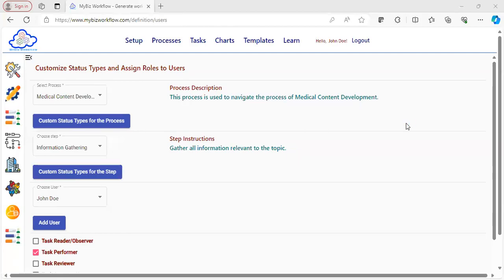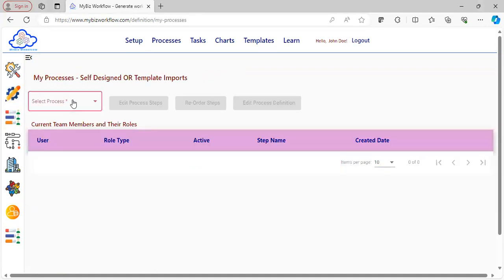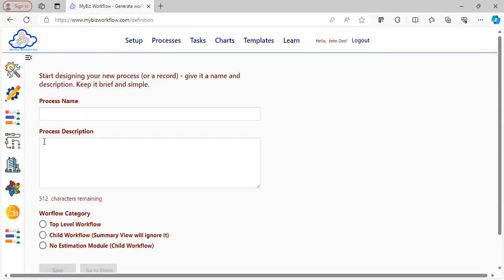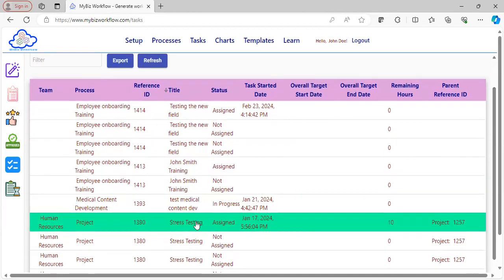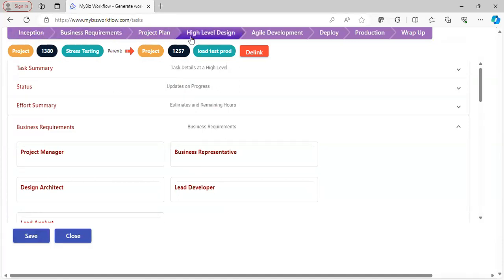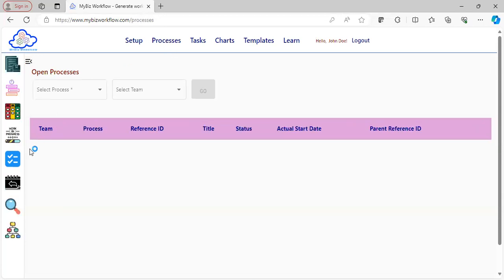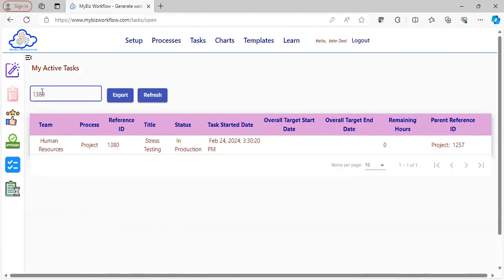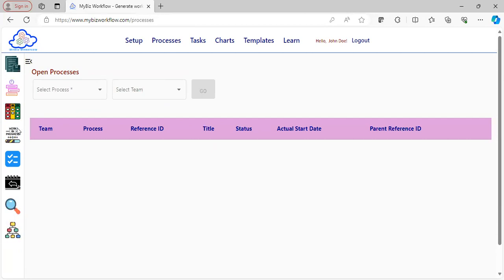Citizen Developer Lesson#7: Status transitions in a Workflow